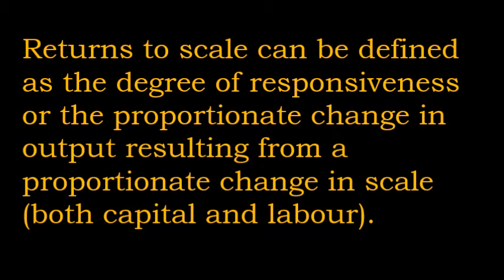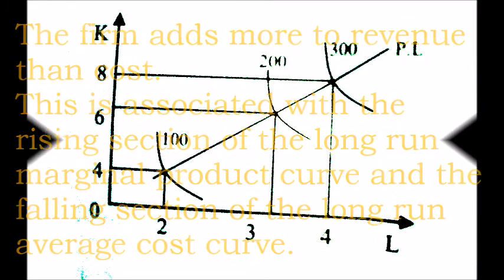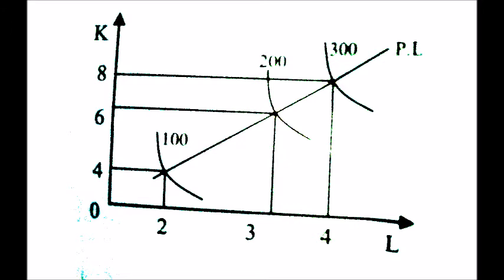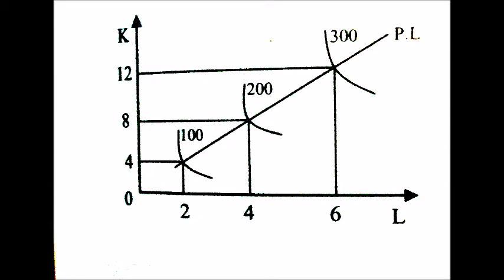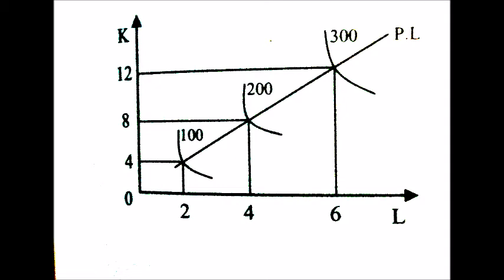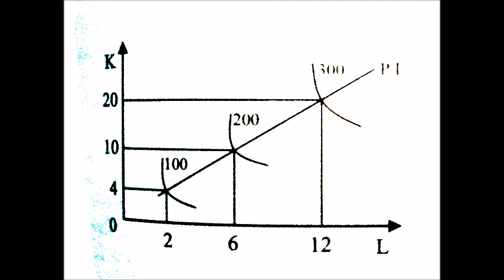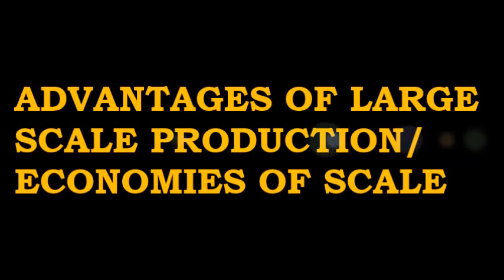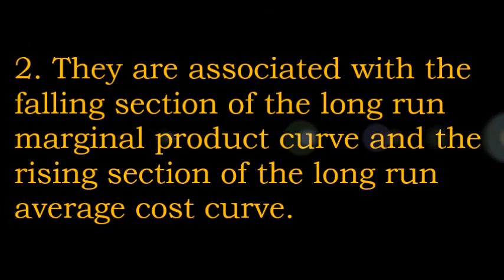ECONOMICS Lesson 3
For SHS Students